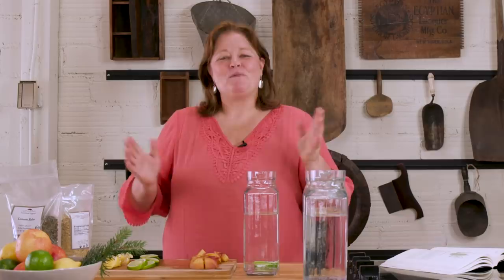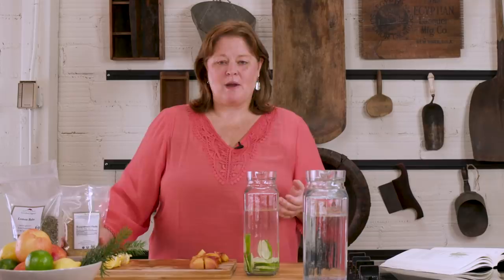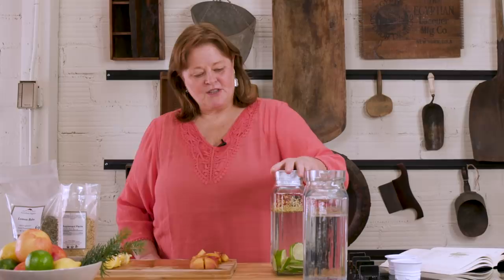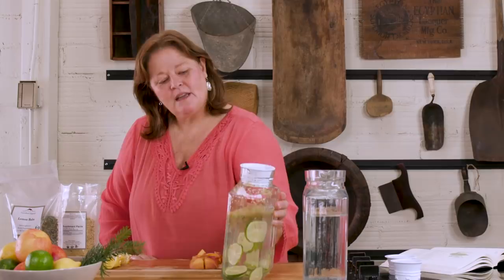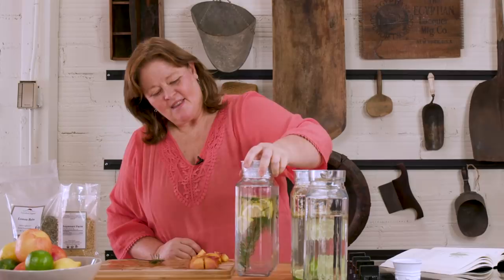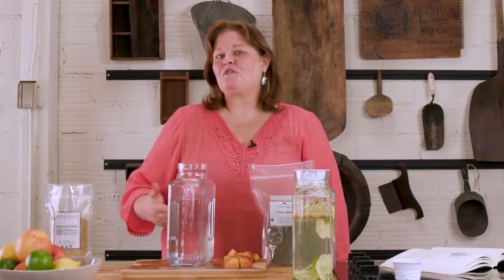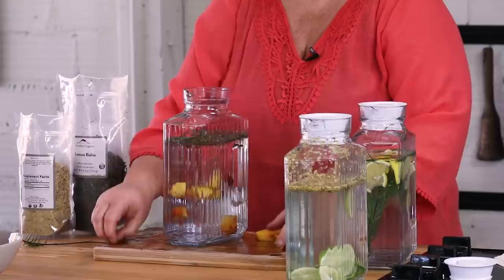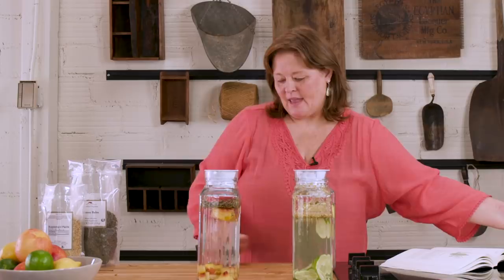Make Your Own Herb & Fruit Infused Water with Kami McBride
Easily work wellness into your everyday routine with healthy waters flavored with fresh botanicals! Herbalist and author of The Herbal Kitchen, Kami McBride, explains how to create an irresistible hydration station in your home and shares some of her favorite fruit and herb blends that make drinking enough water each day a pleasure! Serve these simple infusions to friends, family, and guests for an simple, healthful, and elevated sipping experience.